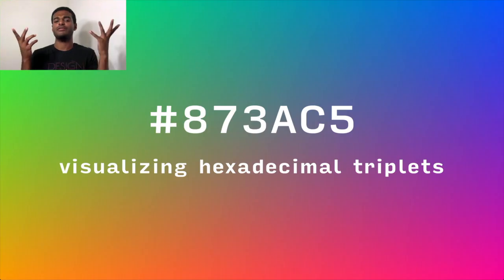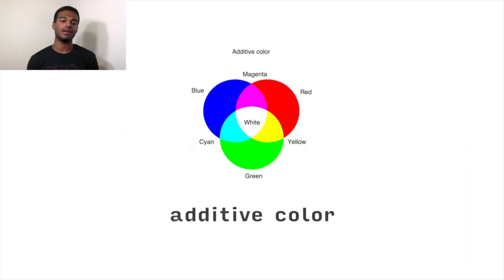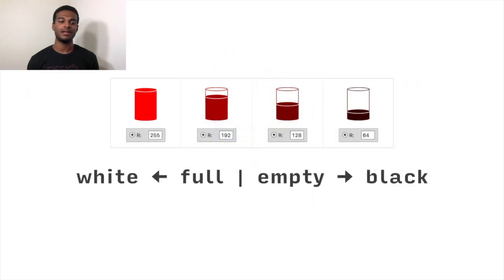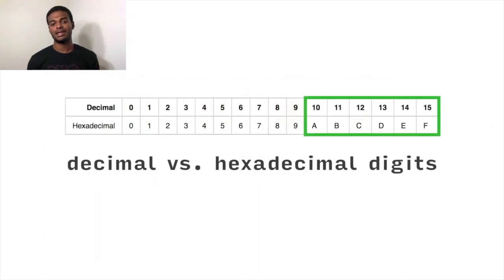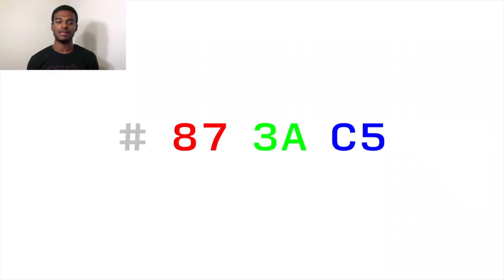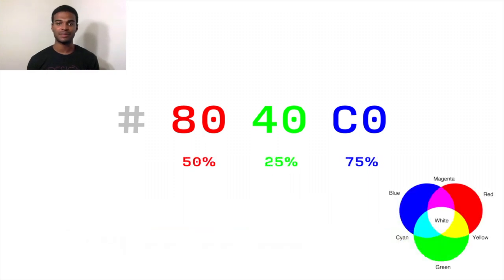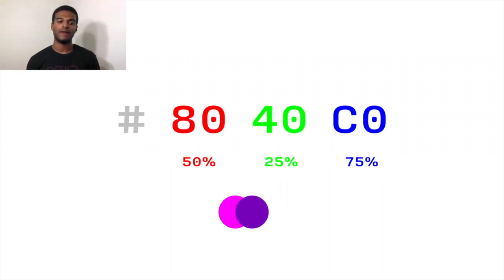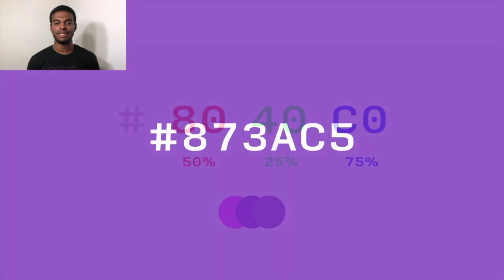How to visualize hexadecimal colors in your head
Learn how to see hexadecimal triplets in your head! In this two-minute tutorial, I'll teach you how to roughly visualize the color that corresponds to that code spaghetti after the hashtag. You can use this method as a practical shortcut in your work or as a cool party trick.

Don't know what hexadecimal color is?

Here's my full Medium article on digital color mixing that covers much more: